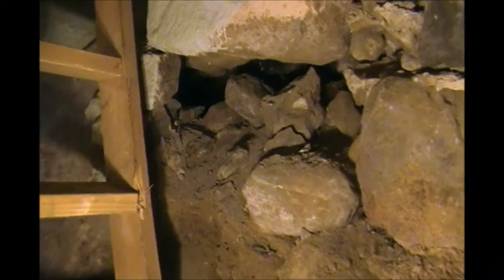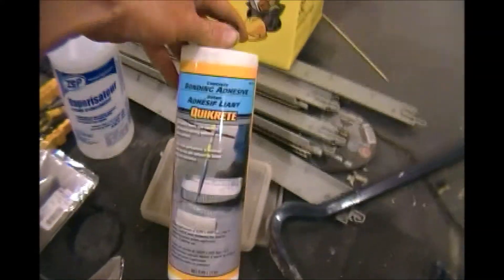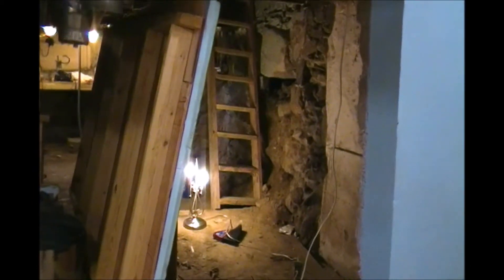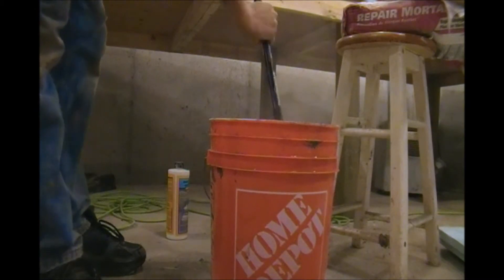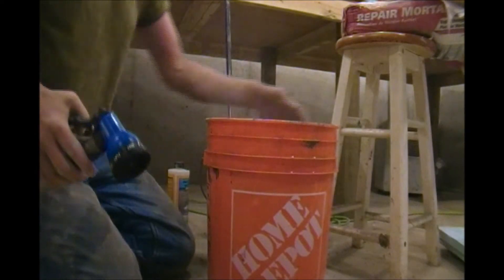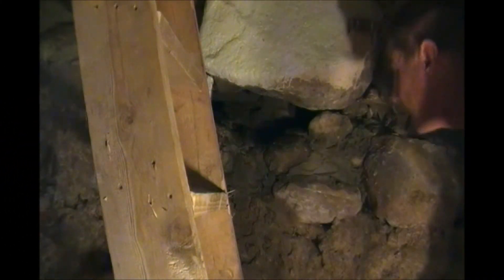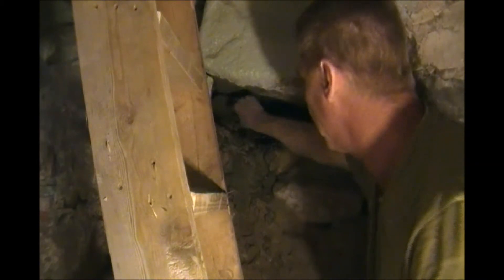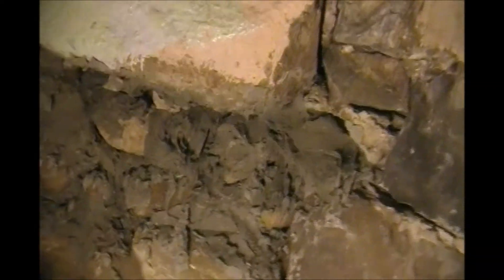fixing hole in basement wall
well here I try my hand at doing concrete work, easy right, mix it, place it, add a rock, repeat. ya I am glad I don't do this for a living.